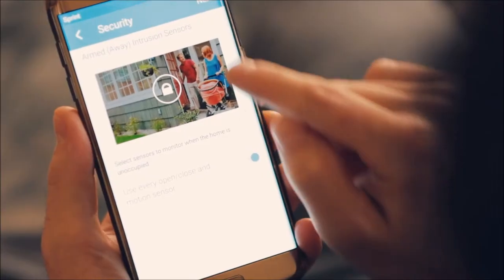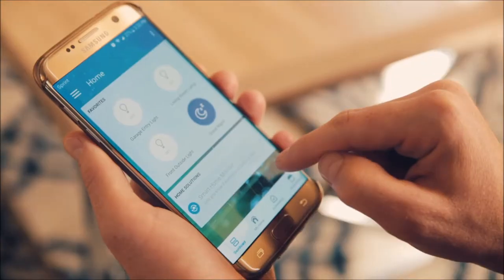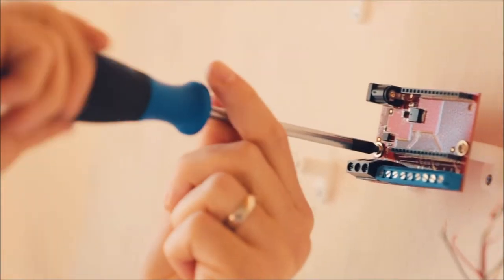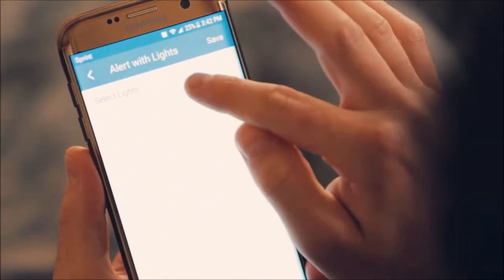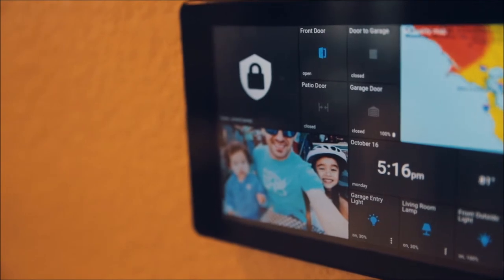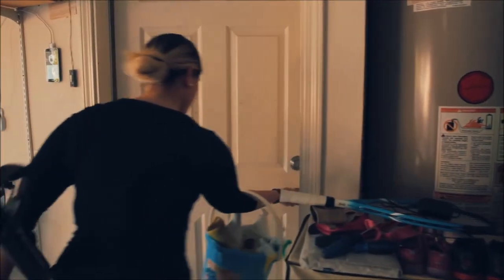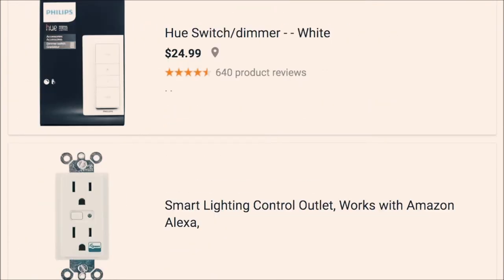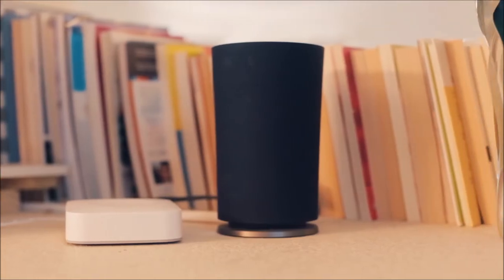Introducing the Konnected Alarm Panel - short pre-launch version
The Konnected Alarm Panel is coming soon to Kickstarter!

Convert your old wired alarm system into a Smart Home using all of your existing wired sensors and siren. The Konnected Alarm panel connects your old wired alarm system to SmartThings.